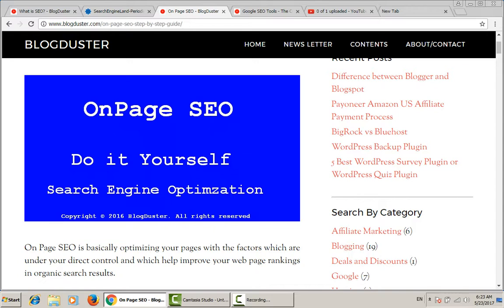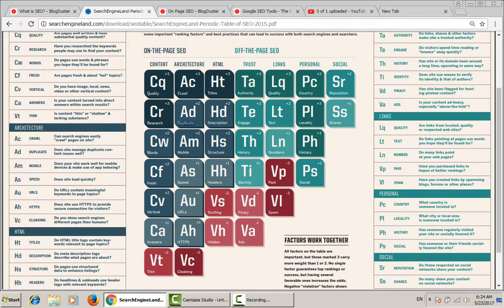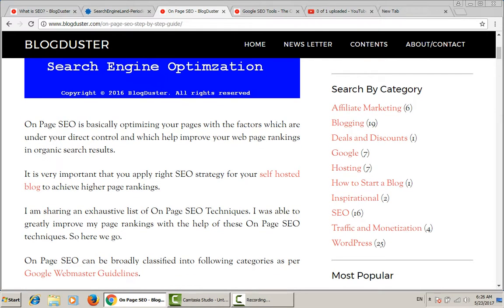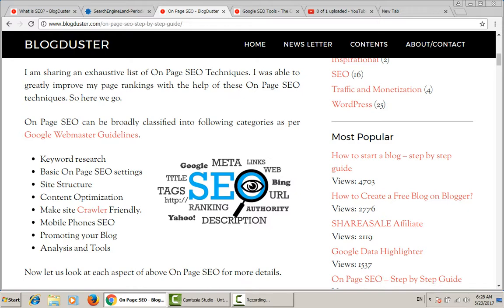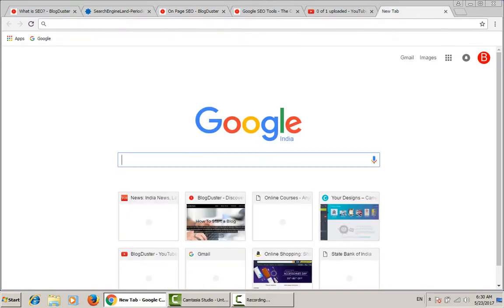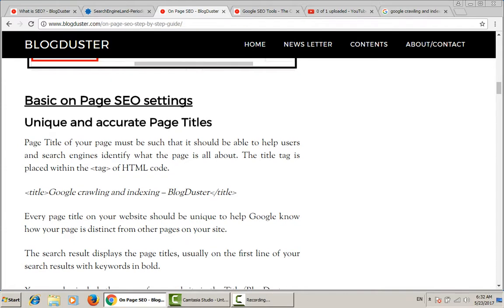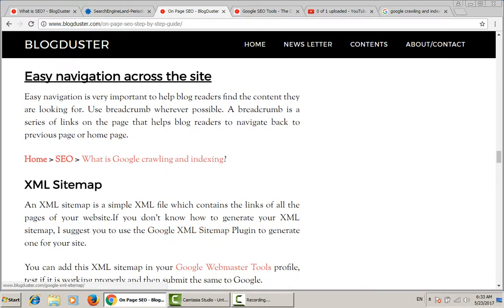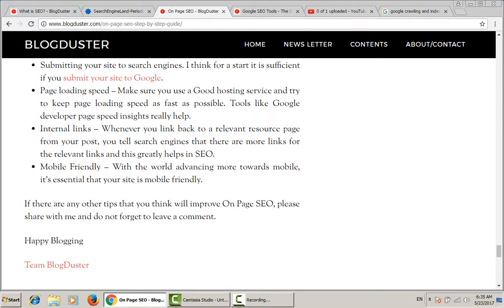On page SEO Tutorial - Search Engine Optimization - Step by Step Guide 2017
On Page SEO is basically optimizing your pages with the factors which are under your direct control and which help improve your web page rankings in organic search results.

It is very important that you apply right SEO strategy for your self hosted blog to achieve higher page rankings.

I am sharing an exhaustive list of On Page SEO Techniques. I was able to greatly improve my page rankings with the help of these On Page SEO techniques. So here we go.